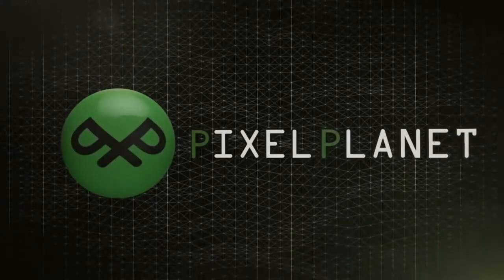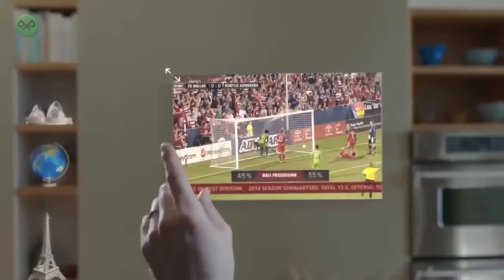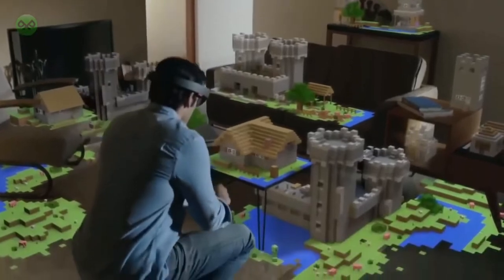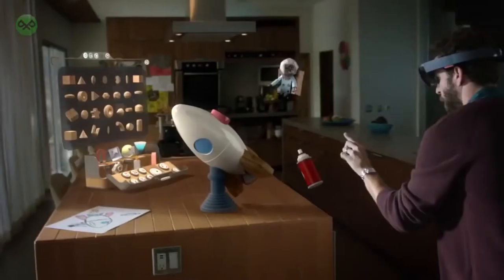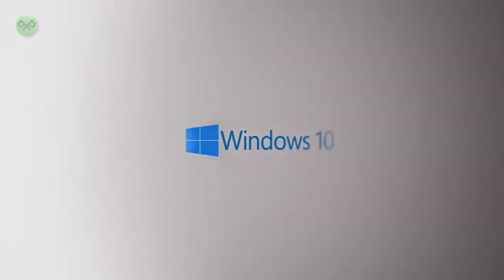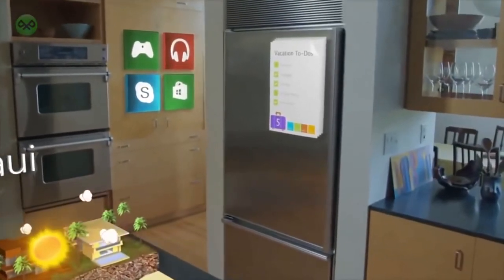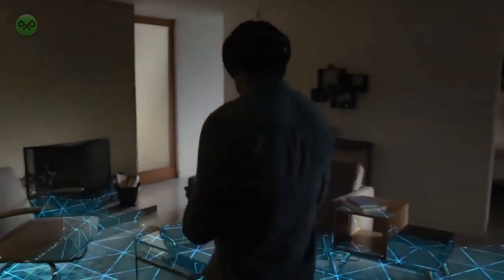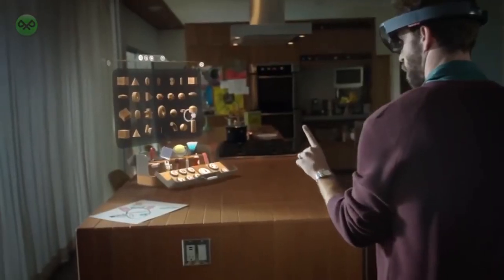HoloLens 2.0 - Holograms Done Right or Failure? (Not a Review)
Additional Information: